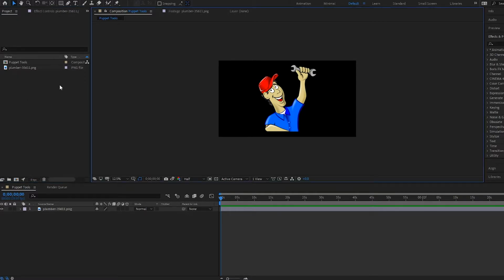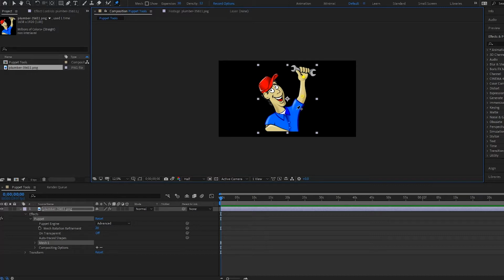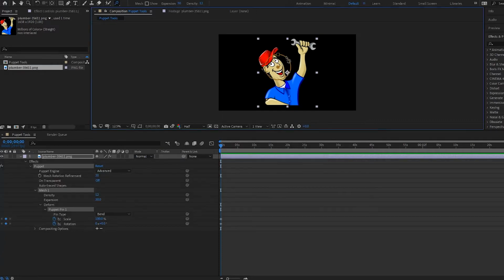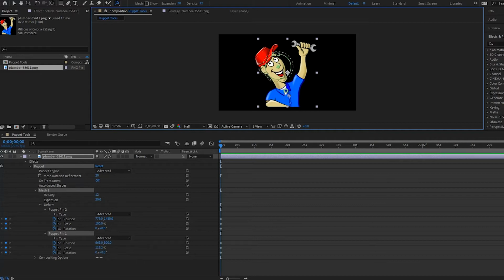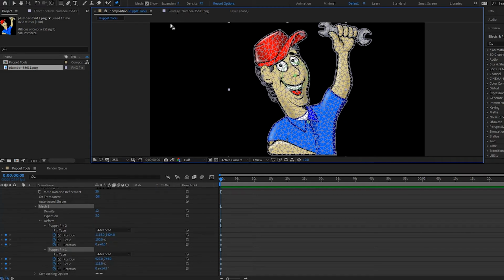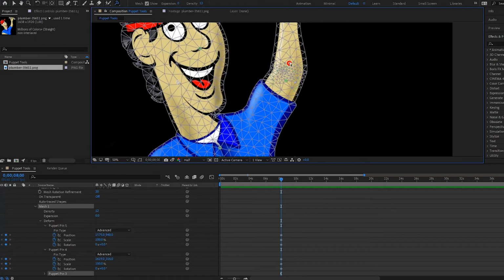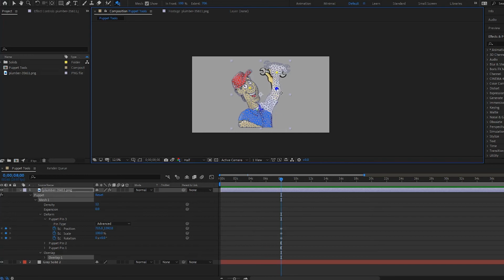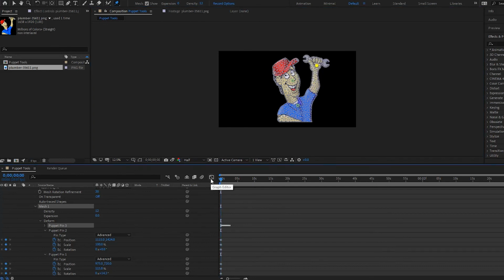Puppet Tools in After Effects - Explained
In this video we cover how to use the puppet pin tools.